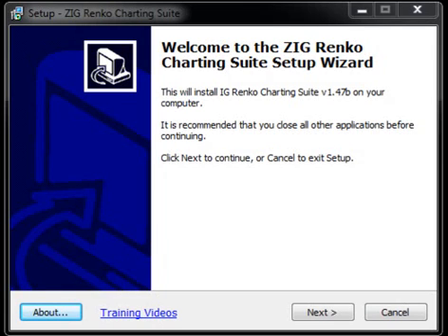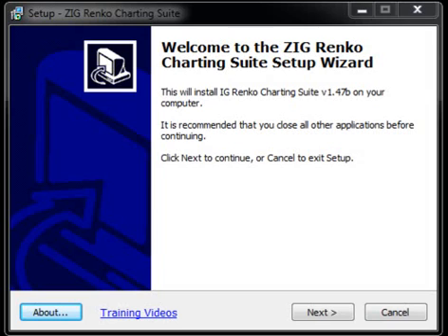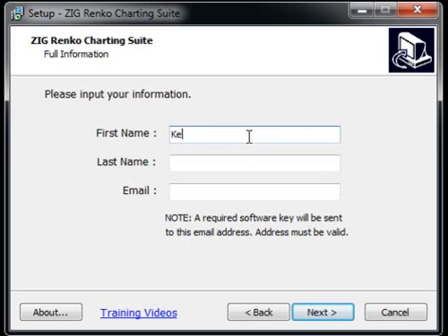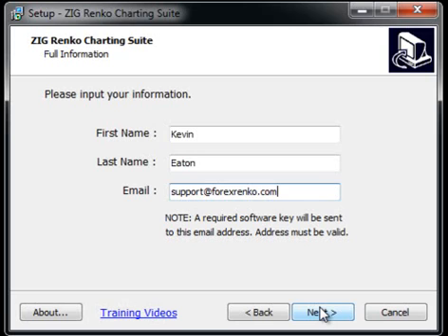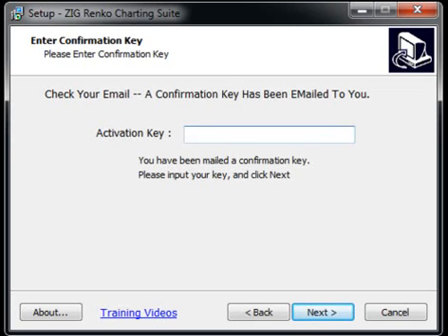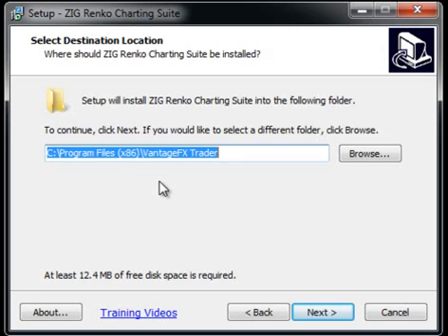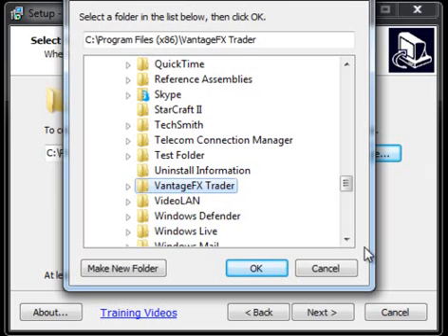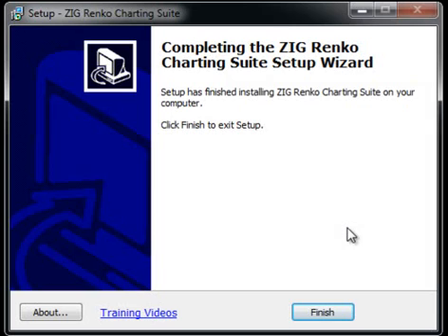[Renko Charting Suite] Installation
This video walks you through how to set up and install the ZIG Renko Charting Suite on the MetaTrader 4 platform.  To download the ZIG Renko Charting Suite for FREE,